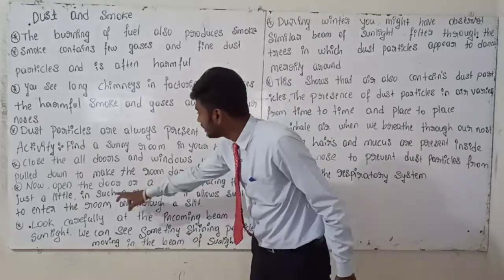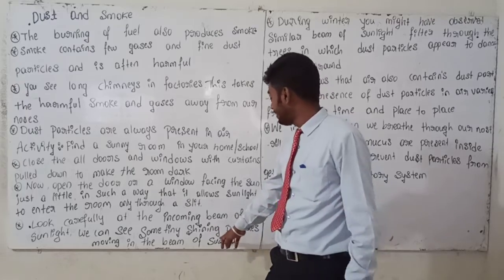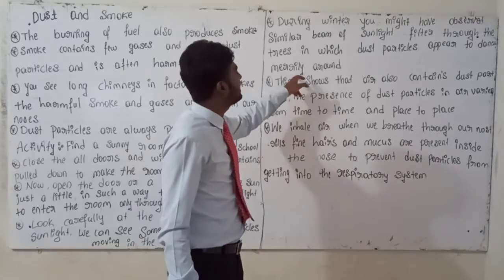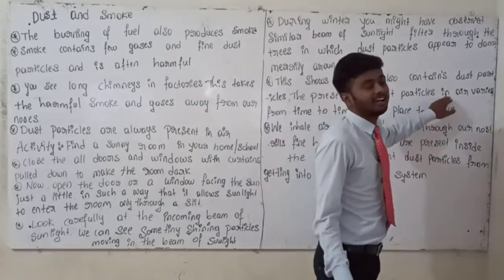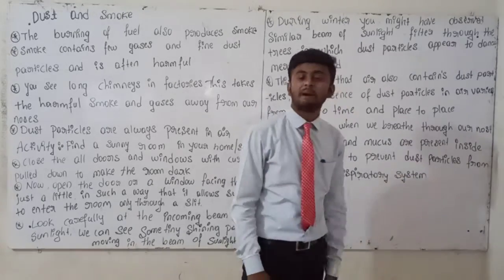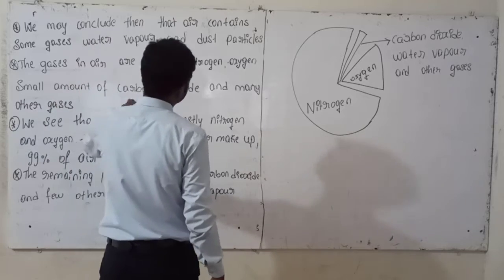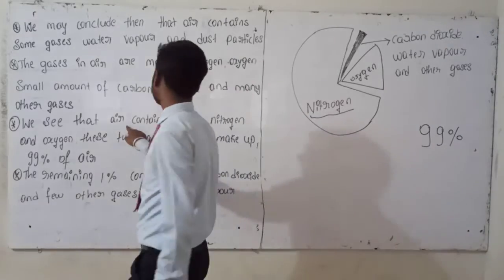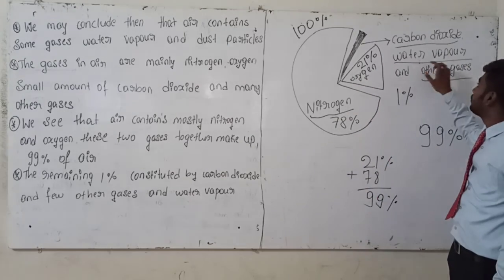State 6th EM, science chapter air around us, day 3 by Harish Patoli